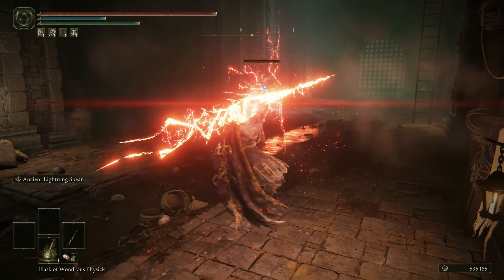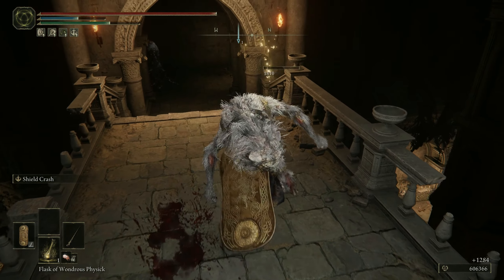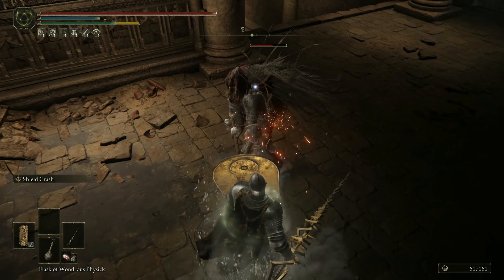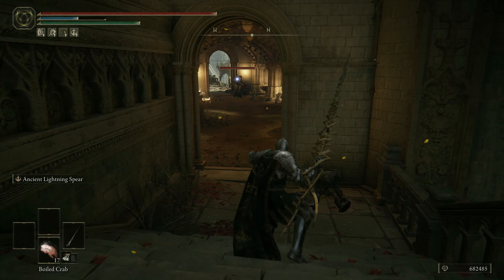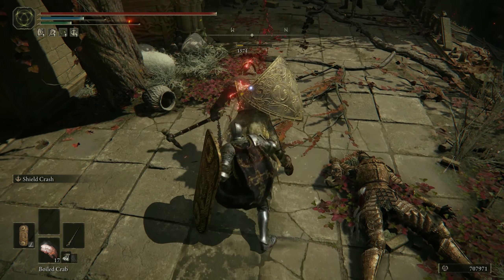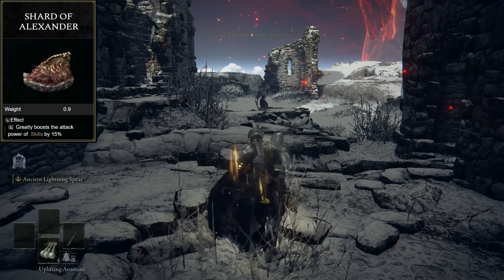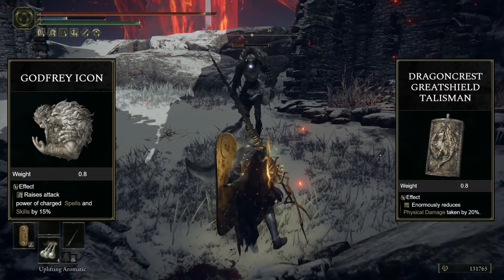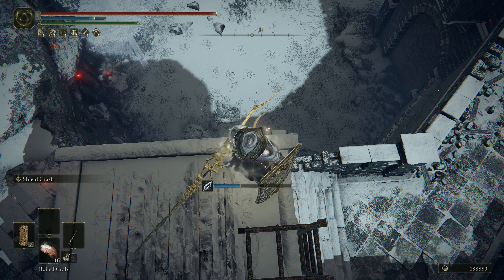Elden Ring Knight Of Gransax - Level 150 Build Guide - Powerful Ranged & Melee Dexterity Build!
This Elden Ring Guide brings you the "Knight of Gransax" a deadly and simple to execute build, that is powerful at any range. Combine devastating shield strikes with one of the hardest hitting ranged attacks in the game!

Dexterity build with no spells or active buffs you need to apply.

0:00 - Knight Of Gransax Overview
1:53 - Detailed Weapon & Skill Description
6:11 - Stats For Level 75 - 150
7:35 - Talismans
8:45 - Armor
9:01 - Final Thoughts